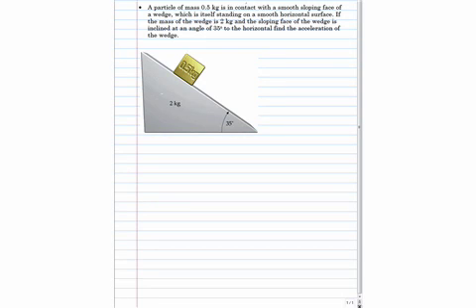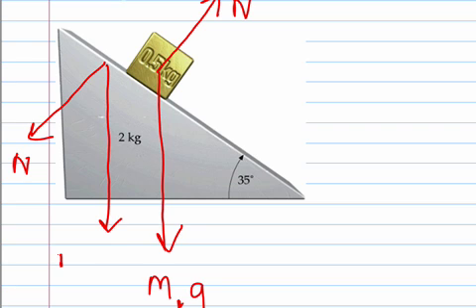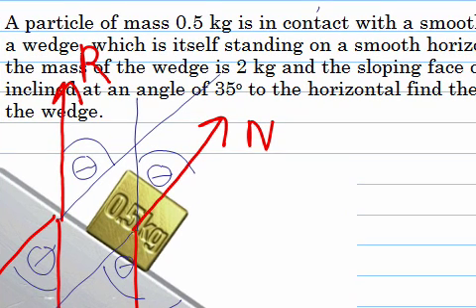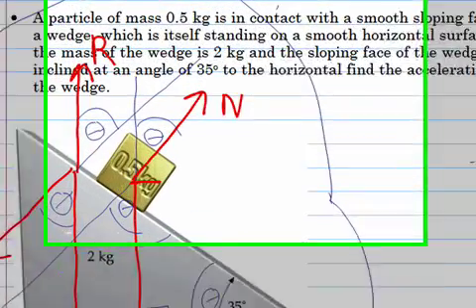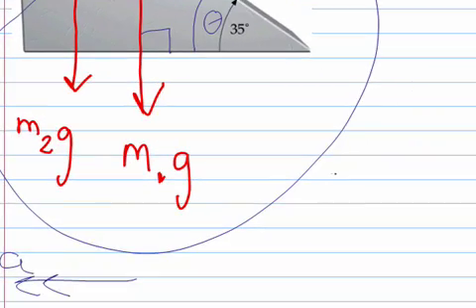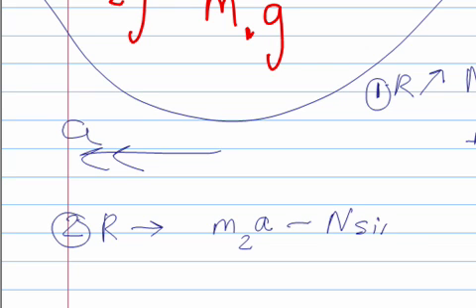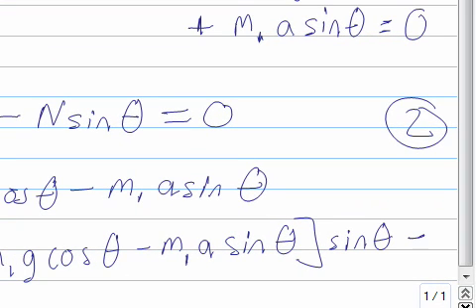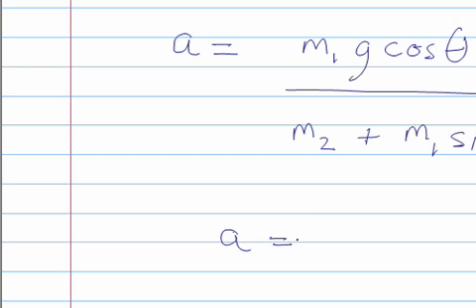Notes10-04v2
Mechanics worked solution